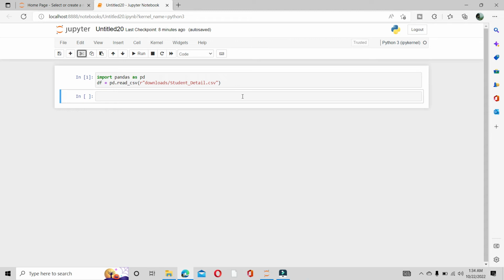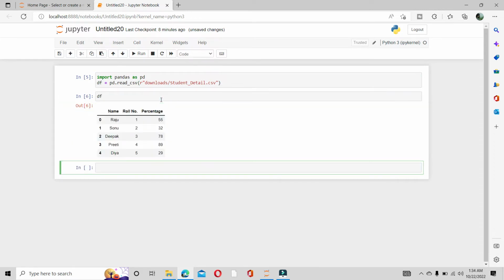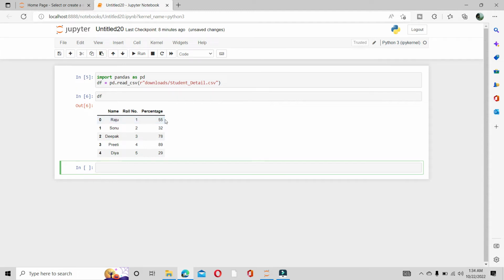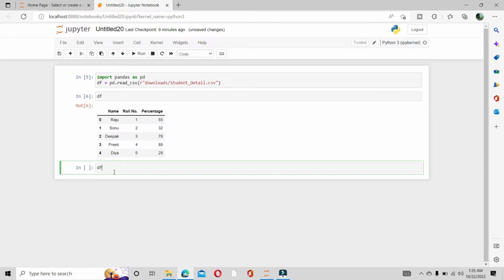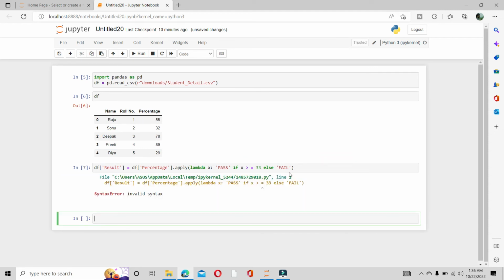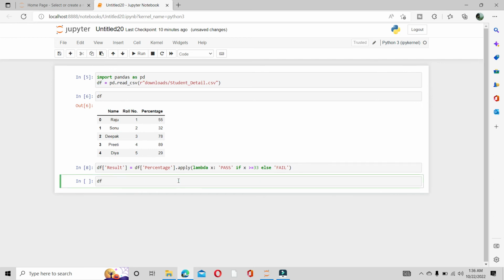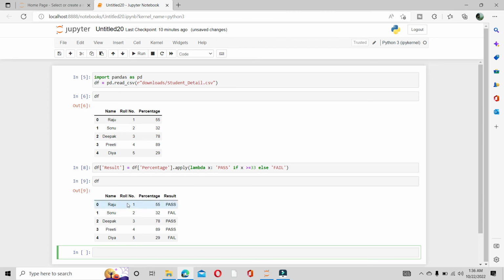How To Apply Lambda Functions In Pandas Dataframe | Lambda Function In Pandas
Hi Viewers ,
In this video you can learn how to apply lambda function to a column in pandas dataframe.

Pandas Apply is a very flexible function that allows you to apply custom functions to your dataframes.